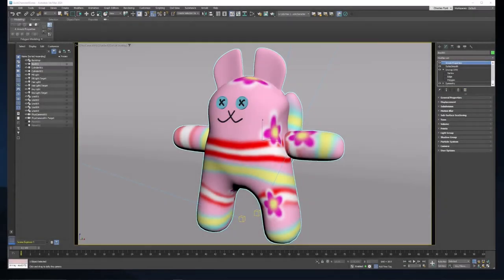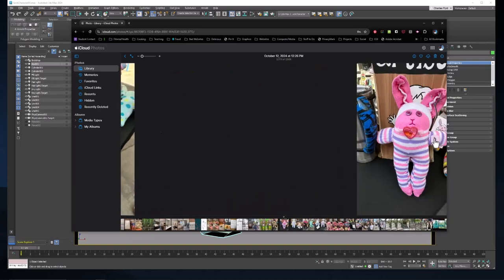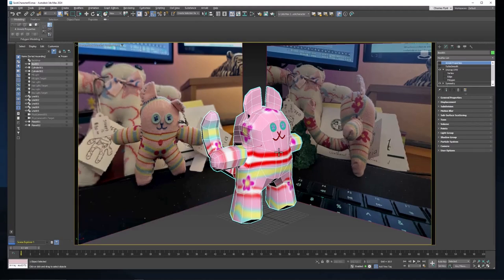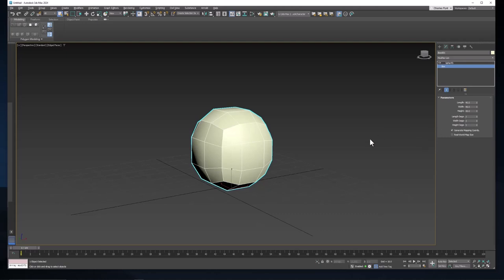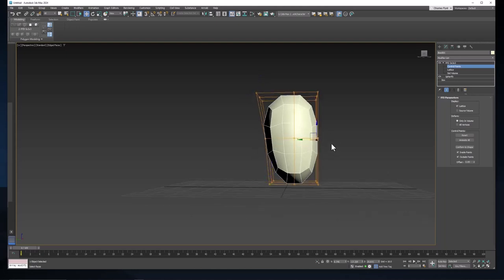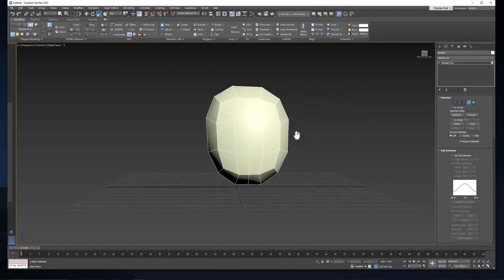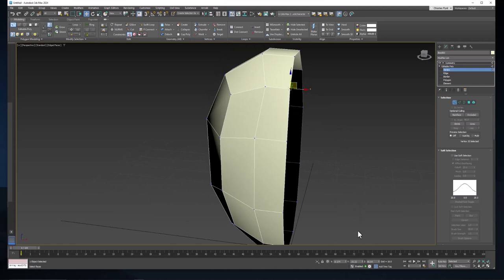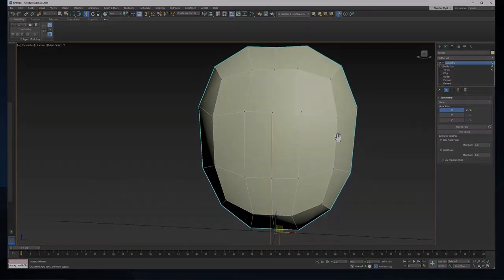3Ds Max: Model a Sock Animal 01/06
Set up the scene and shape the body